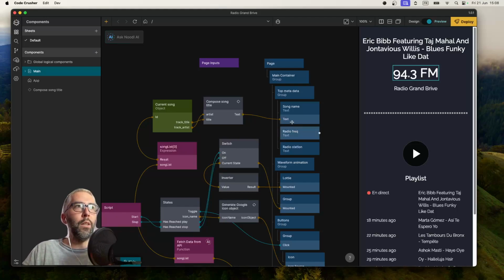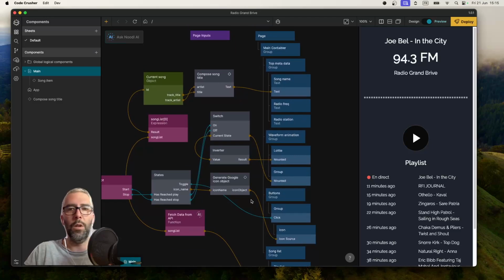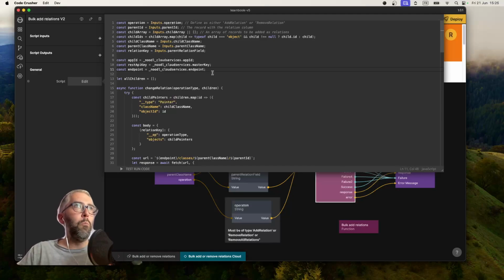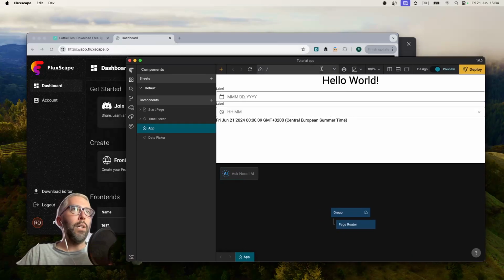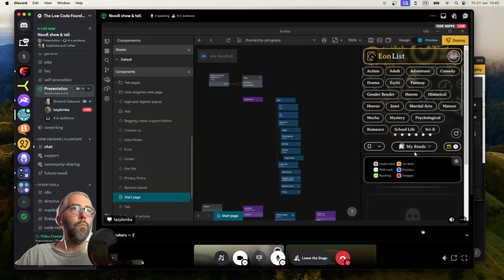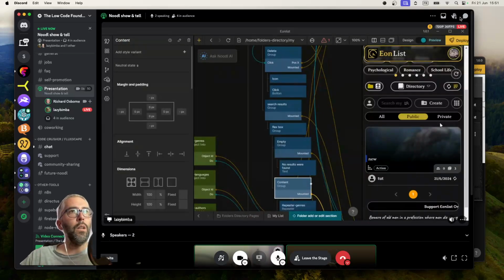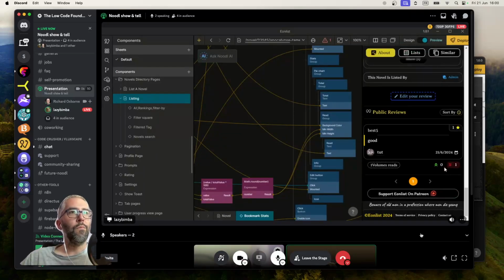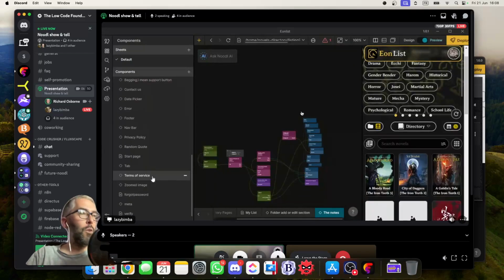What can you build with Noodl? Real examples from Noodl Show & Tell #3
Today we'll be watching a couple of examples of Noodl creations from Richard Osborne, a quick review of the Fluxscape fork of Noodl, and an amazingly complex 'GoodReads' clone with a tonne of extra features by LazyBimba (Dashan).

Contents
00:00 A simple front end radio app
11:30 A component to bulk add relations in Parse
26:18 First look at the Fluxscape one-click deploy system
34:13 A complex 'GoodReads' clone